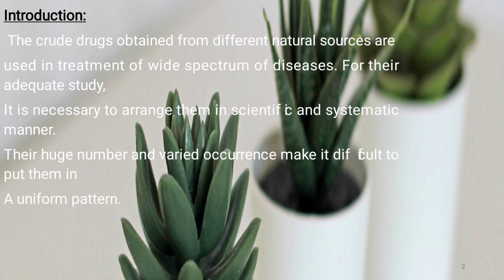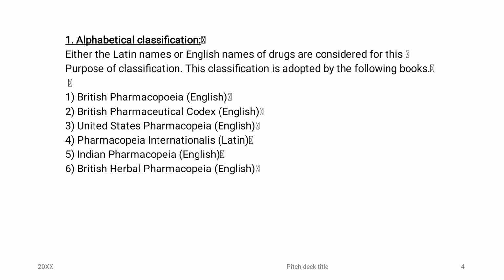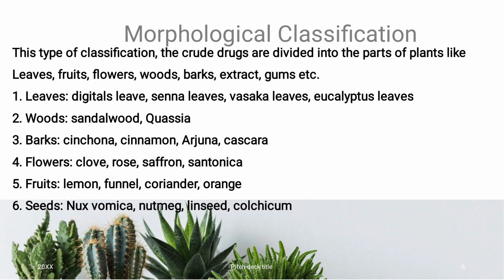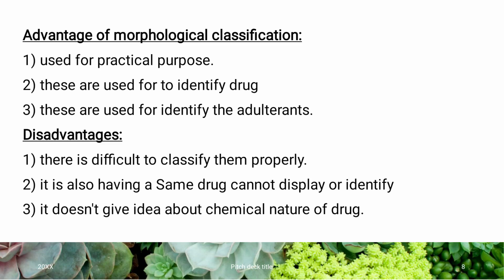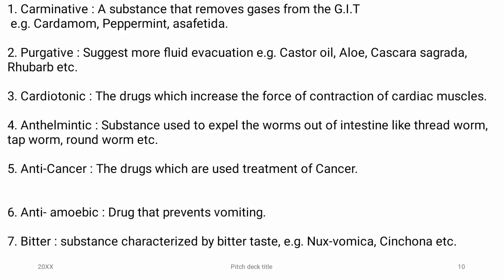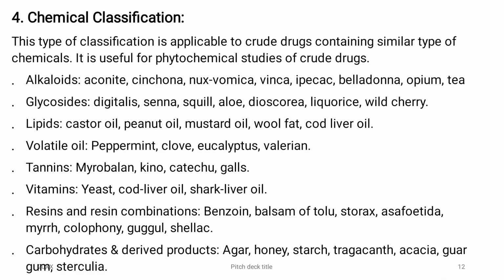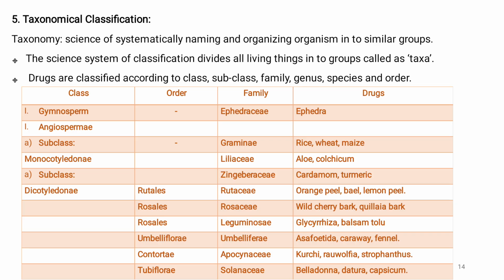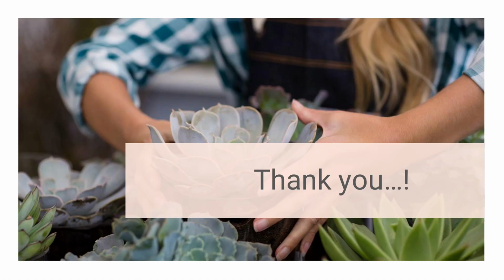Classification of Natural drug, Pharmacognosy, D. Pharmacy